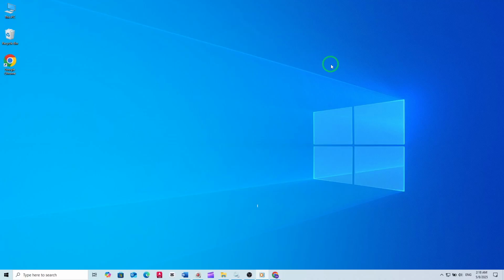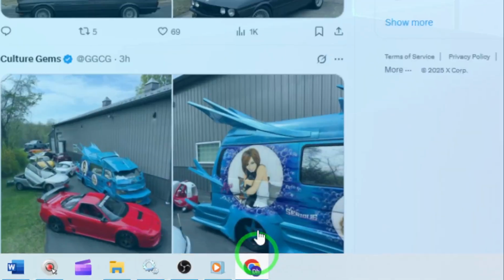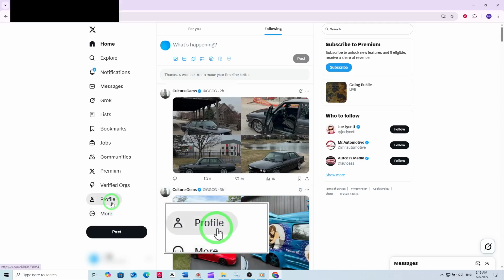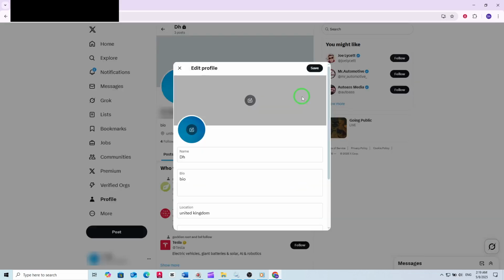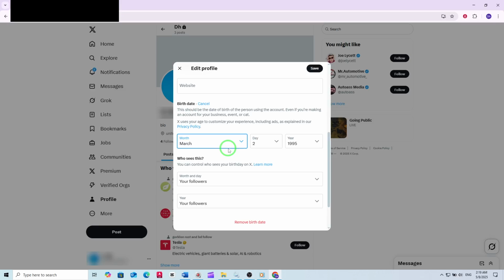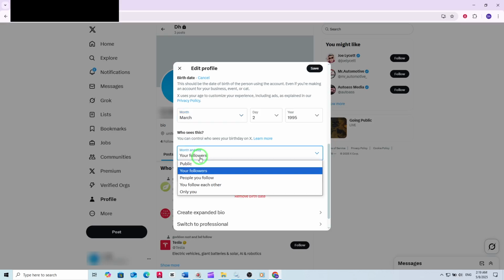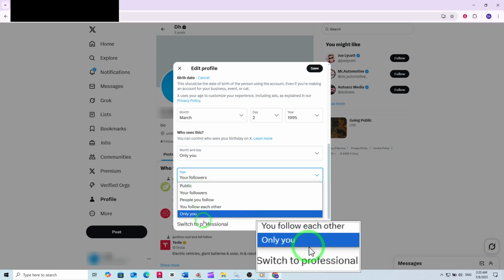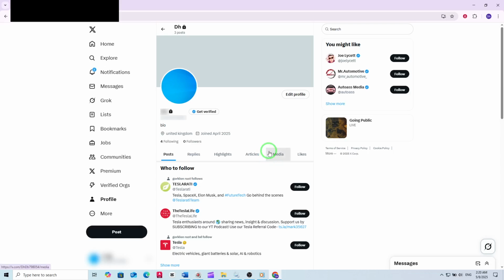How To Hide Your Date Of Birth On X (Twitter) On PC (New Update)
Learn how to hide your date of birth on X (Twitter) on PC with the latest update. Protect your privacy and control who can see your birth date information by following these quick and easy steps. This tutorial will guide you through the updated process so your personal details stay secure.

1. Open X from your browser

2. Enter your Profile from the left side menu

3. Click on Edit profile

4. Click on Birth date, then Edit again

5. Change Month and day to Only you

6. Change Year to Only you, click Save

Take control of your privacy on X (Twitter) and keep your birth date hidden from others.
Timeline:
00:00 Start
00:12 How to do it
01:05 End